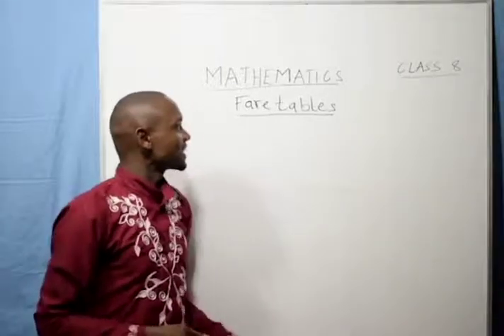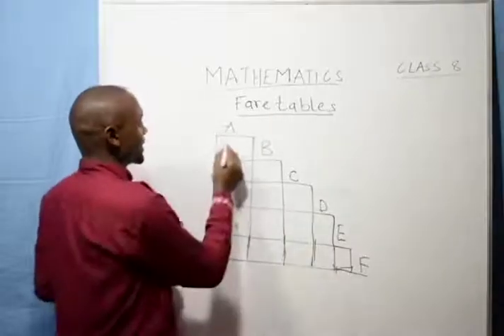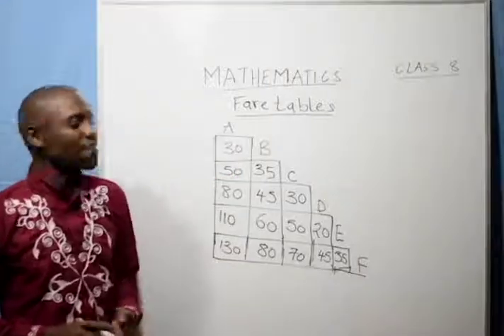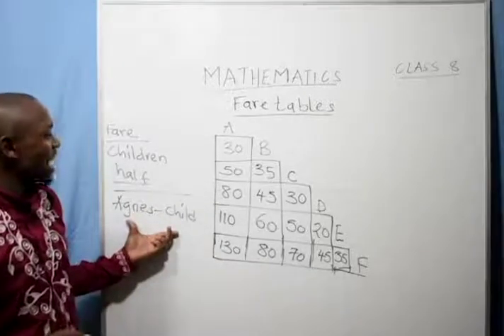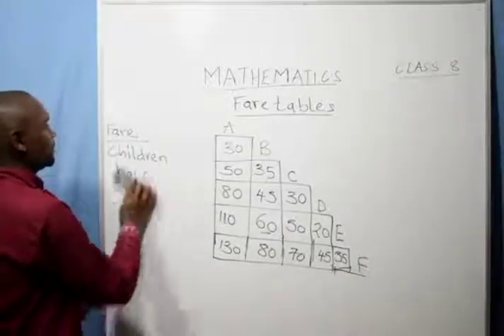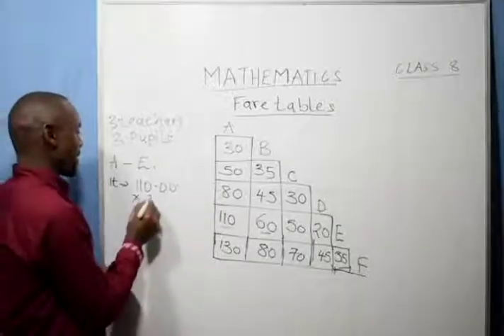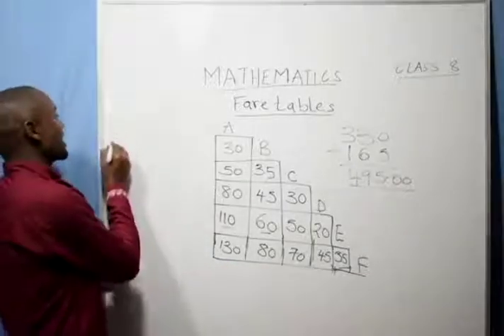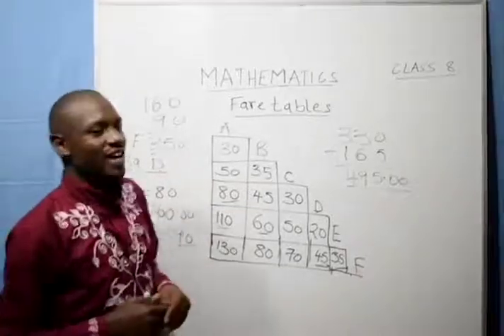Class 8 - Mathematics (Fare Tables)